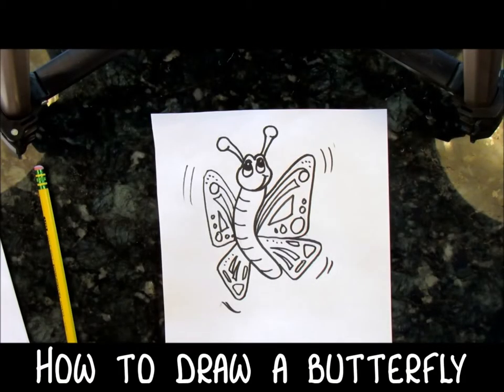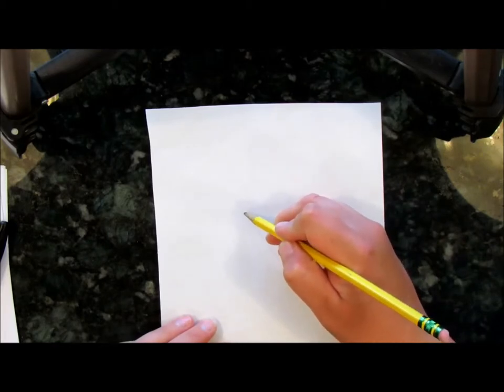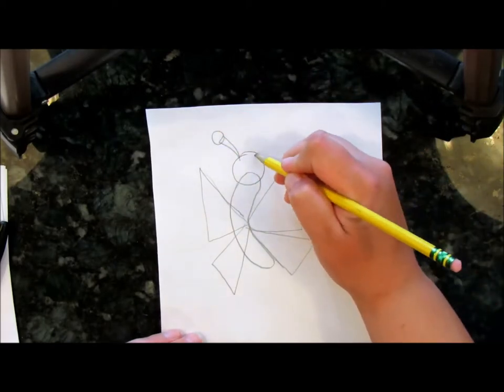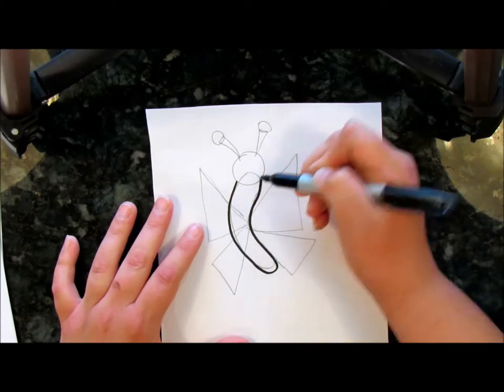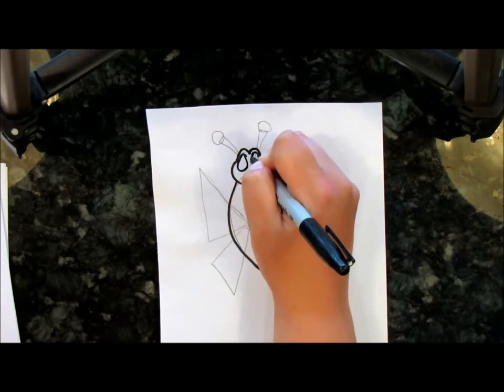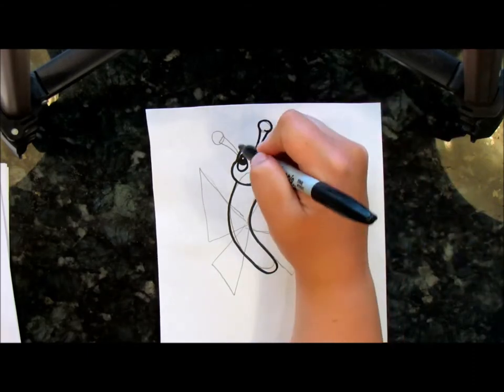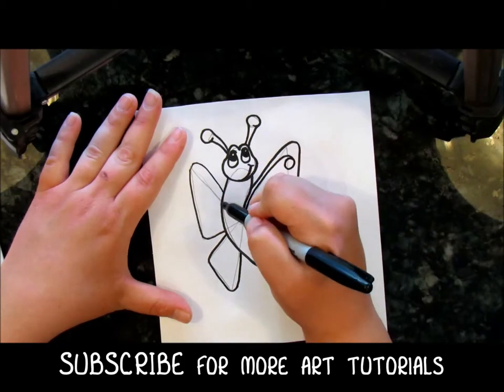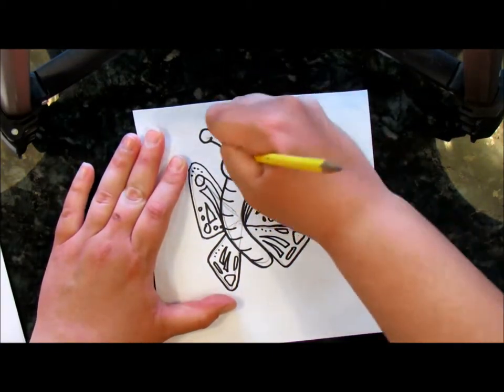How to draw a butterfly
Learn how to draw a cute little cartoon butterfly in this free drawing tutorial by Mr. Otter Art Studio.